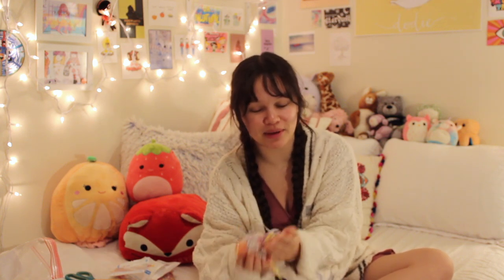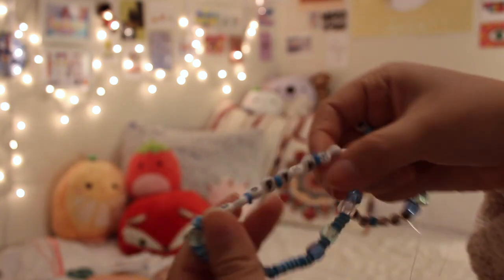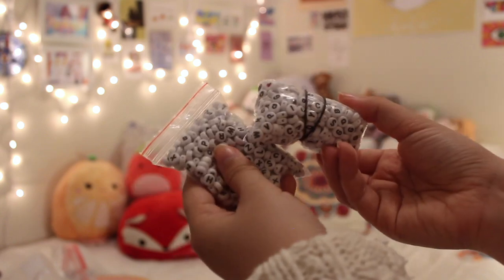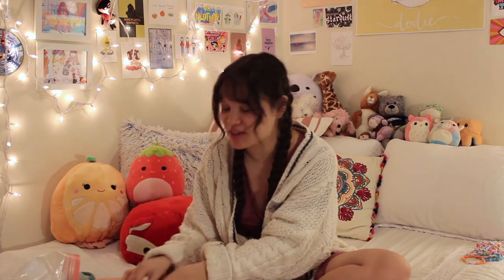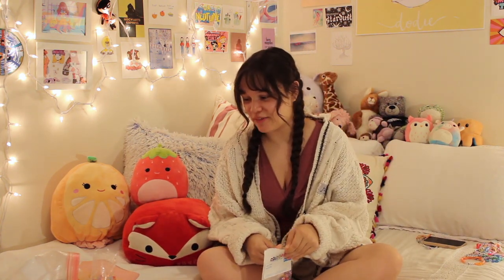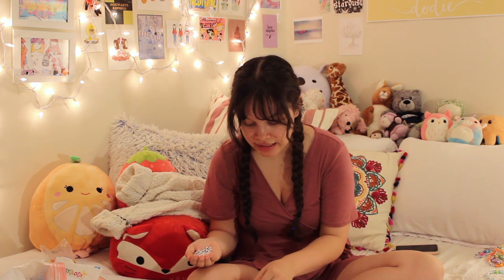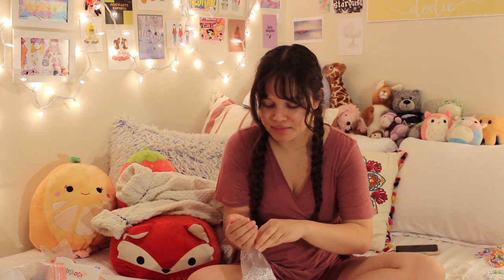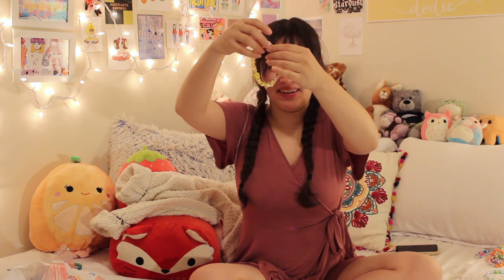Let's make friendship bracelets for The Eras Tour! // Taylor Swift Concert Prep & Chatting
Swifties are starting a new tradition this year where they make friendship bracelets with lyrics from Taylor’s songs or other Swiftie sayings to trade at her concerts. I make a bunch of bracelets and chat about all things Taylor, the Eras Tour, surprise songs, and more.

Shop⤵
Etsy Shop / shopgraciecreates

Romper// Thrifted
Cardigan// Taylor’s Merch Site!